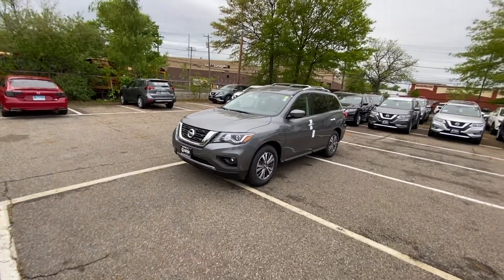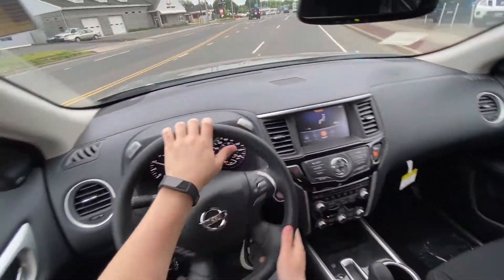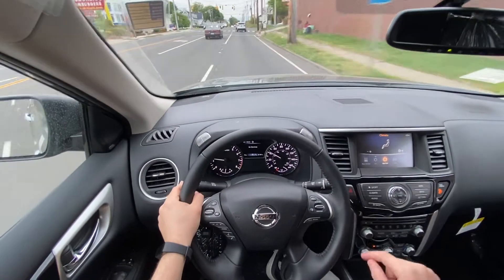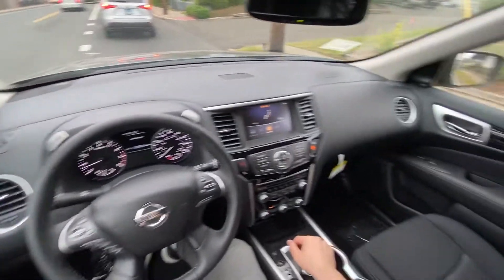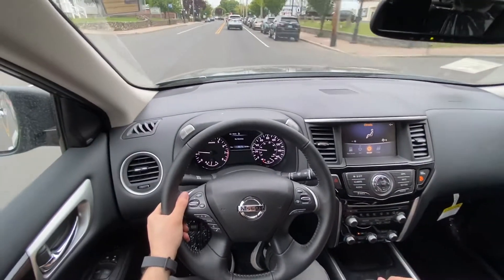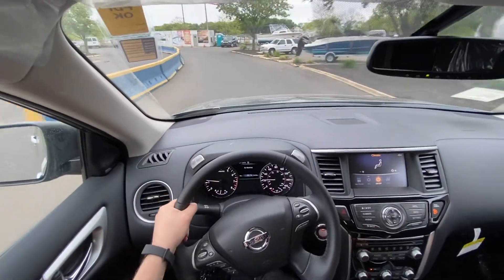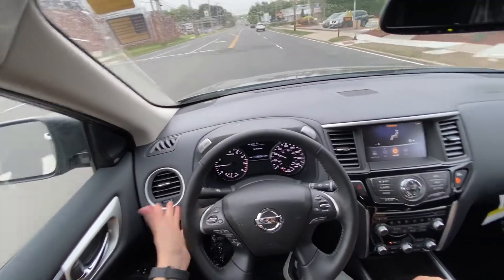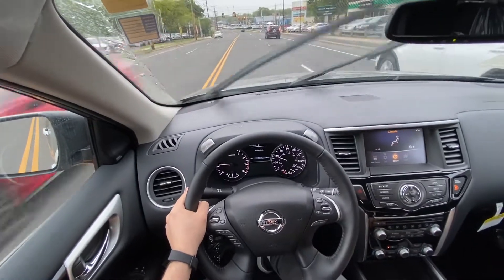2020 Nissan Pathfinder POV test drive + impressions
Thanks to Napoli Nissan and Frank for providing me this Sentra